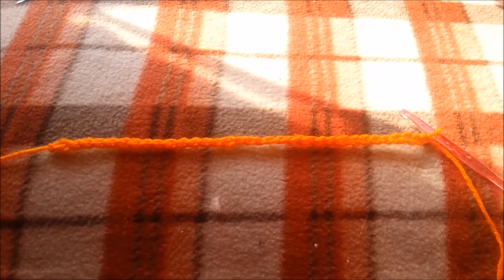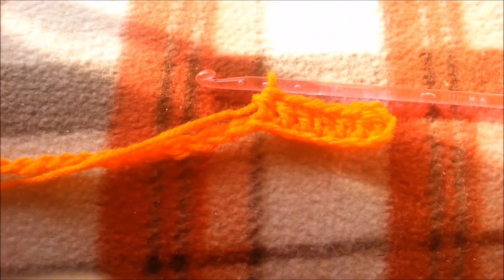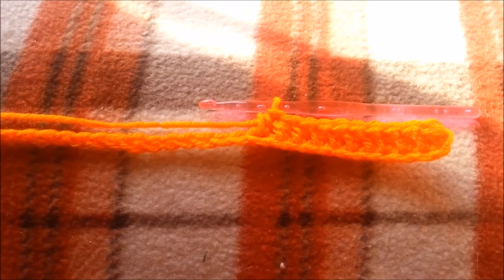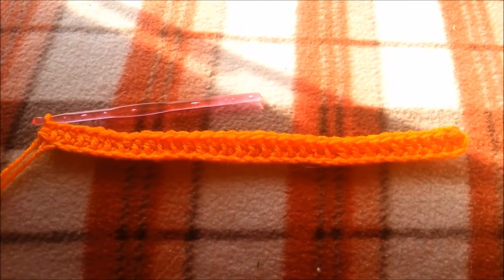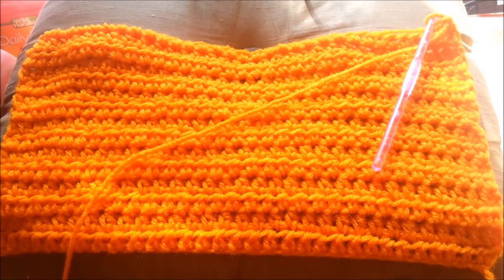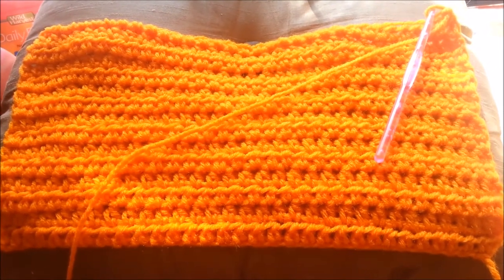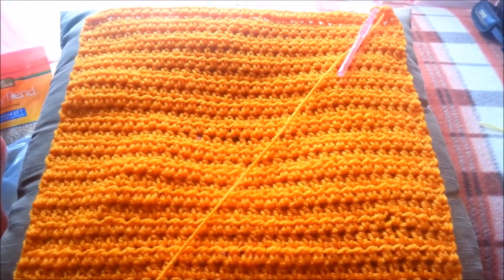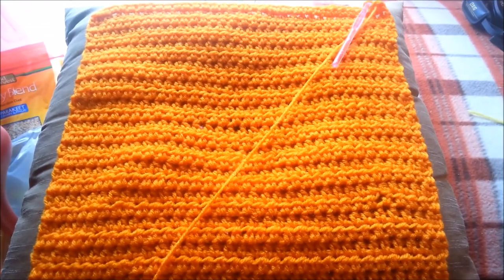Crochet Dish Towel For your Kitchen Stove 💛